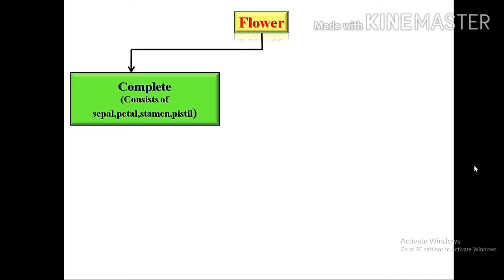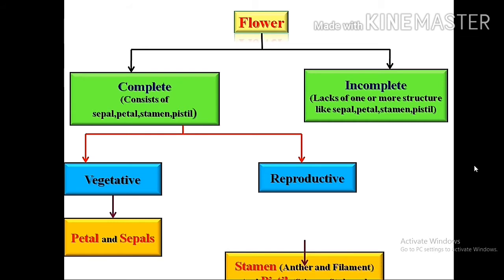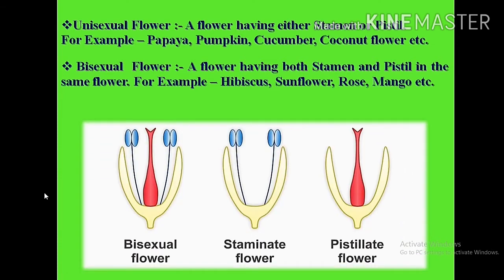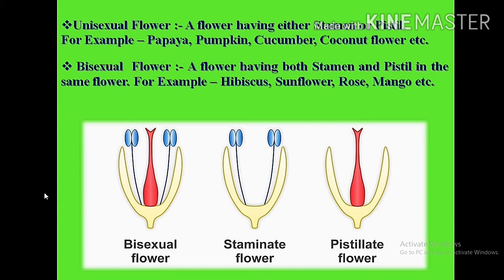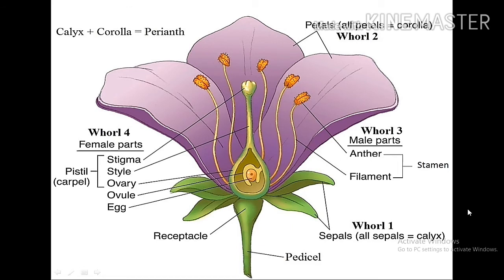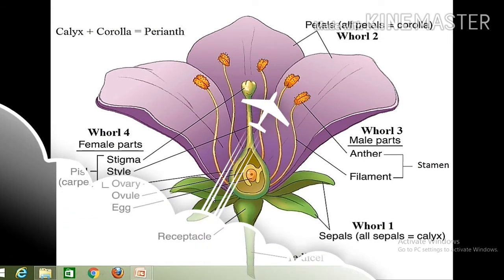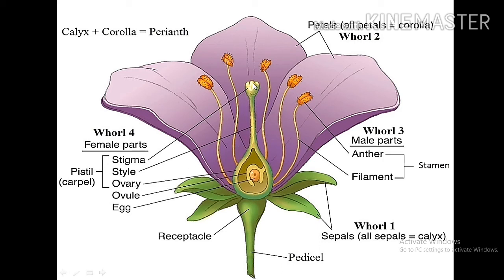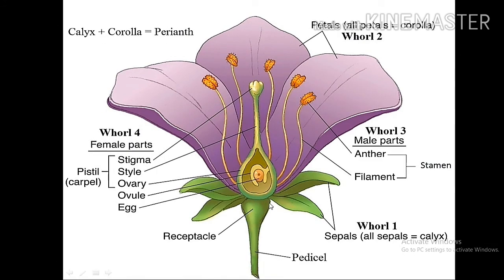Parts of a flower....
Complete flower/incomplete flower /unisexual and bisexual flower /whorls of a flower/parts of flower